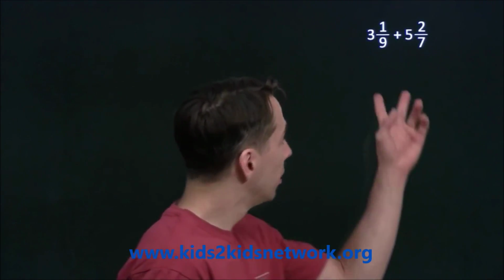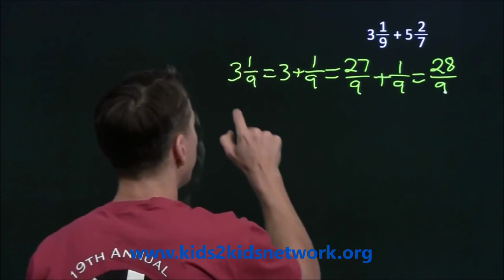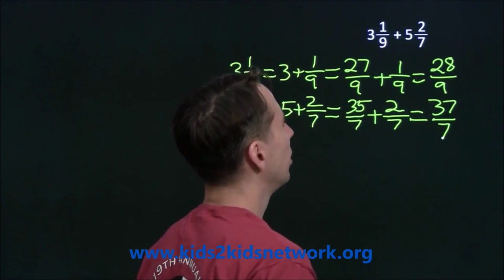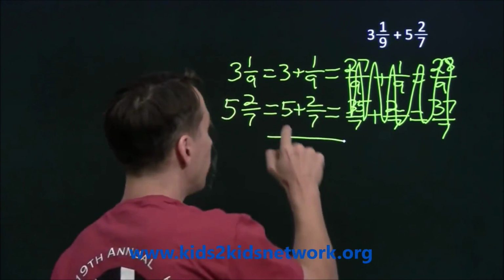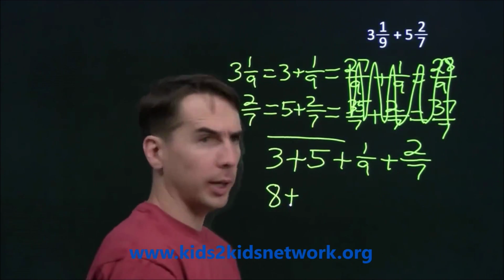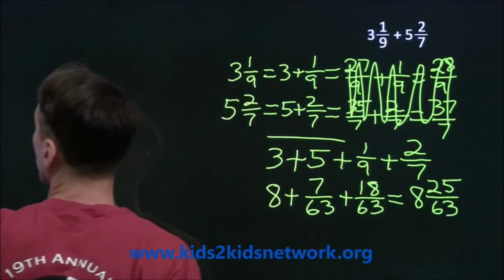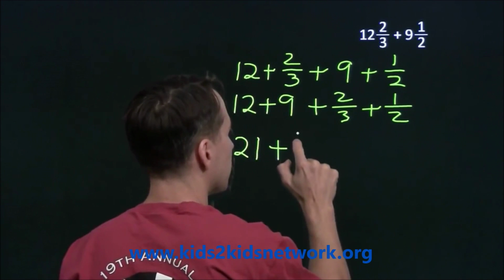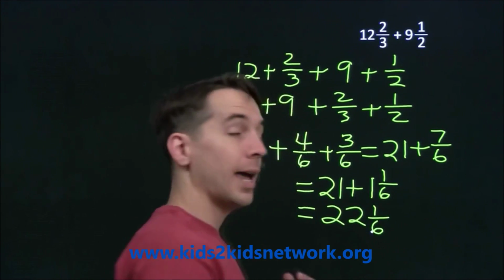13 Mixed Number Addition